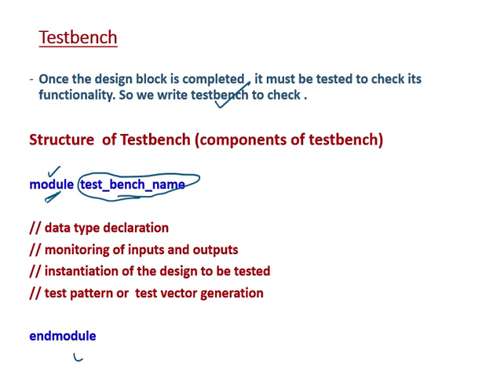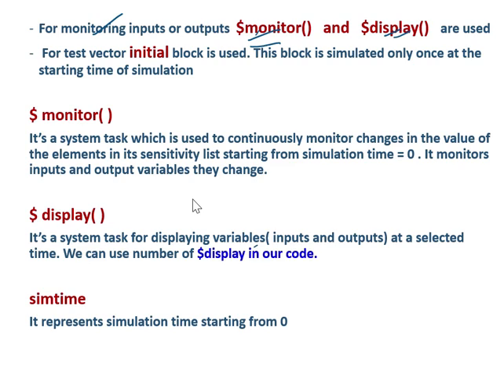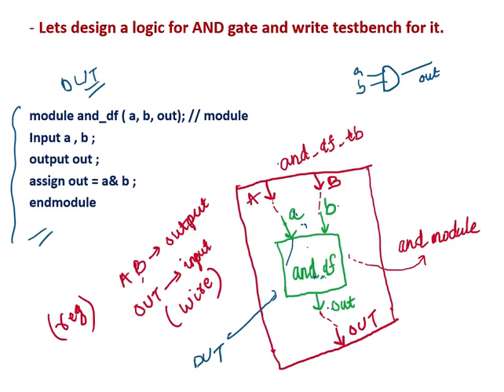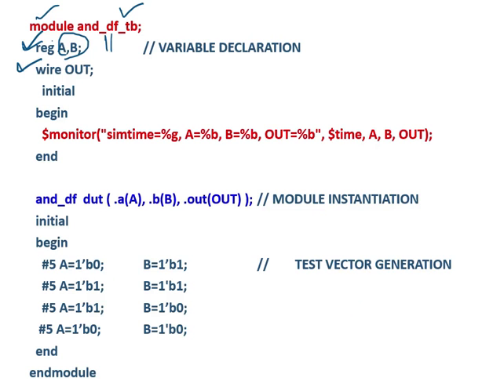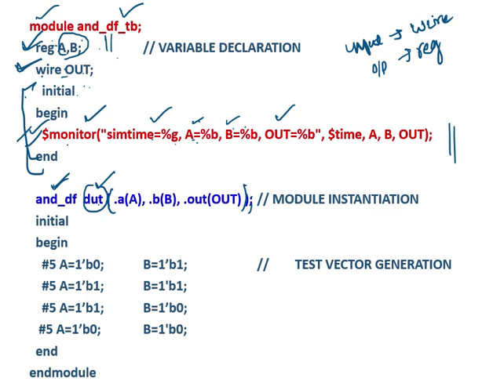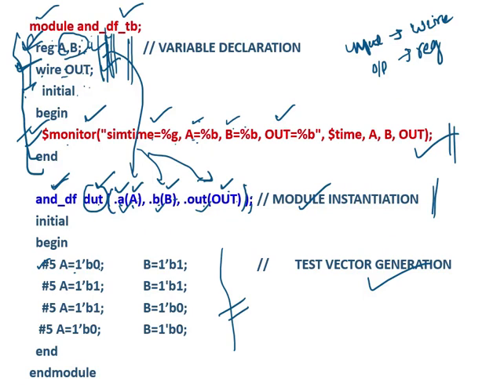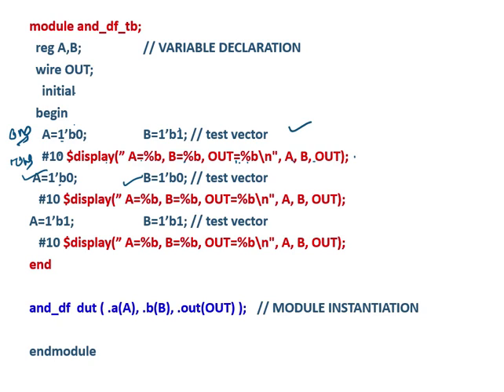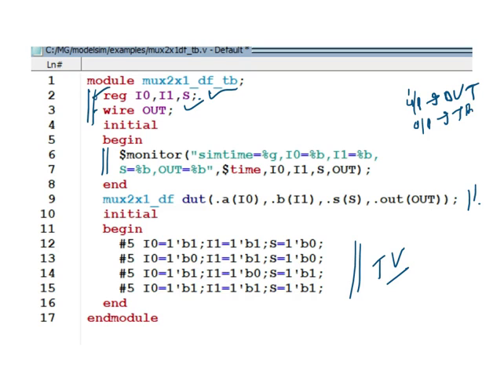#22 How to write TESTBENCH in verilog || use of $monitor, $display,$Stop,$finish in verilog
Testbench is used to test functionality of rhe digital design in verilog. Testbench is used to write testcases in verilog to check the design hardware . This tutorial has covered how to write testbench and how different constructs such as $monitor, $display, $stop, $finish are used to write a effective testbench in verilog HDL.

Happy Learning